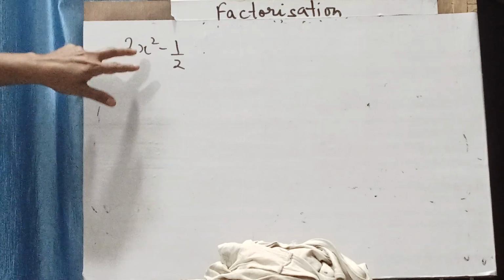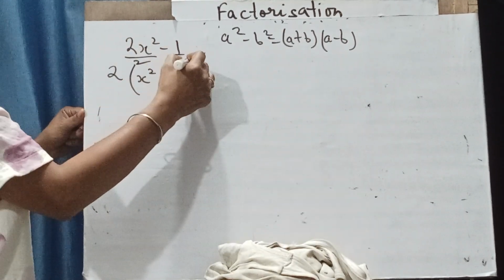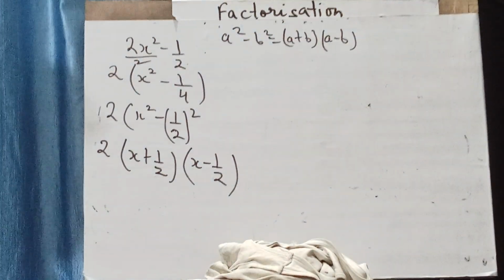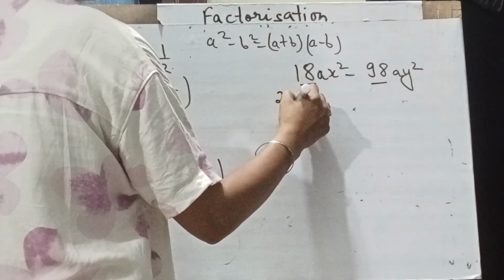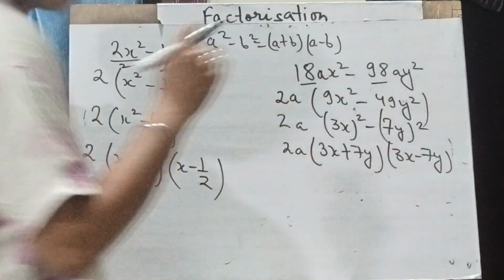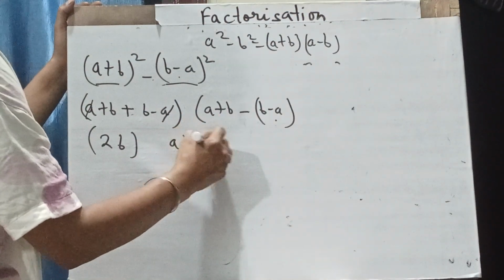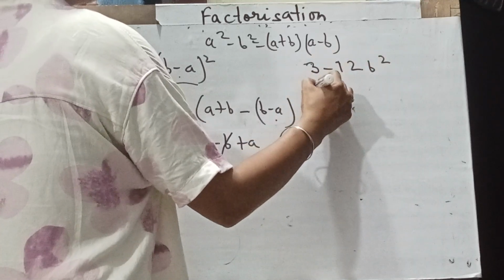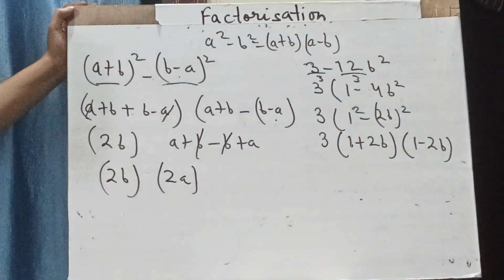Factorisation of polynomials class 9 in English